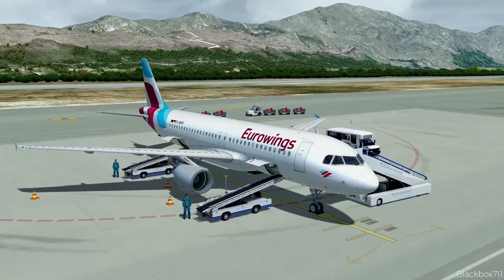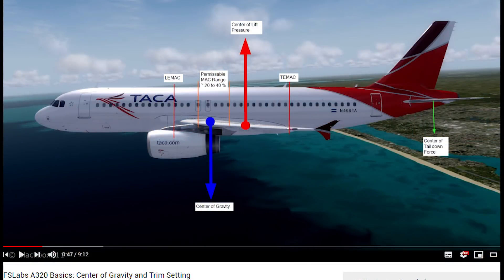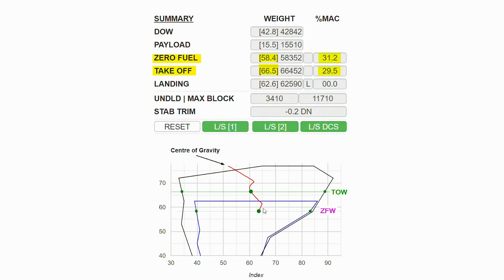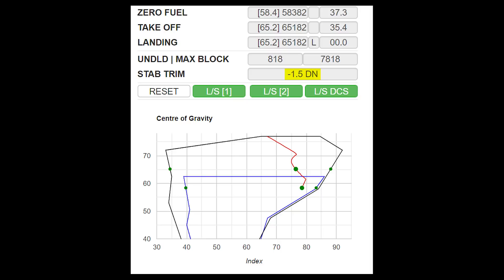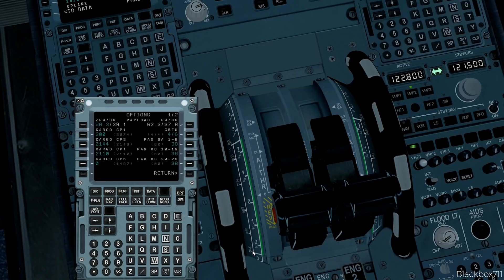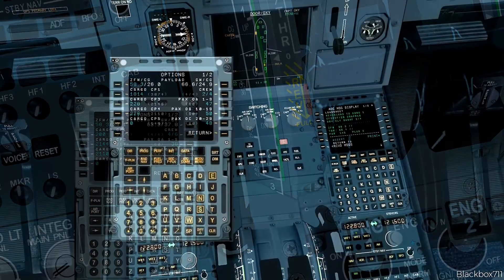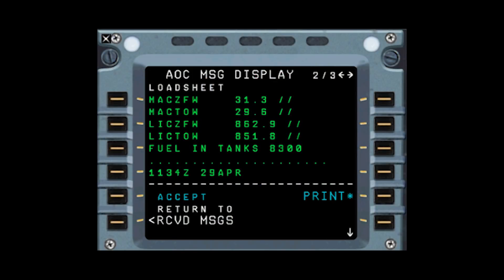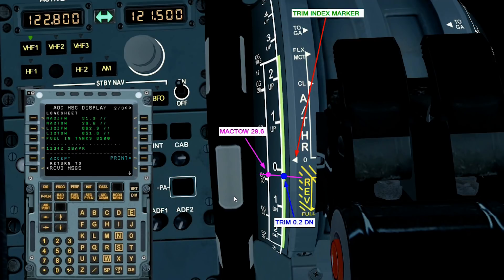Aircraft Basics: Takeoff Trim Setting in the FSLabs A320/A319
PC Specs:
- 32 GB Corsair Vengeance DDR4-3200
- 27" Acer Predator XB271HK Monitor with G-Sync

- FSLabs A320-X
- P3D PMDG B737 & B777 and B747
- Tfdi B717
- Majestics Q400

- FF A320
- IXEG 737
- Rotate MD80